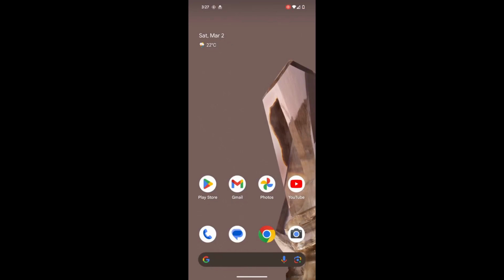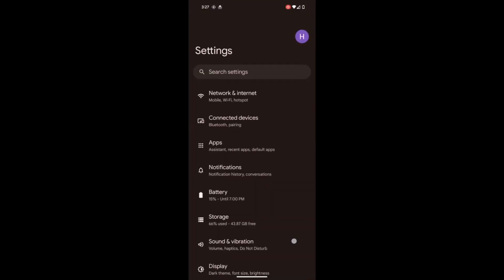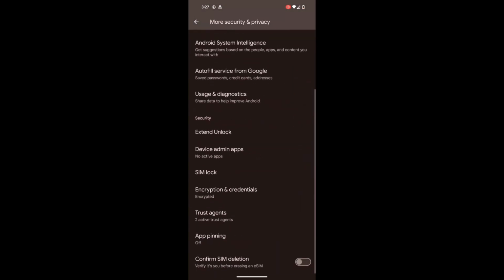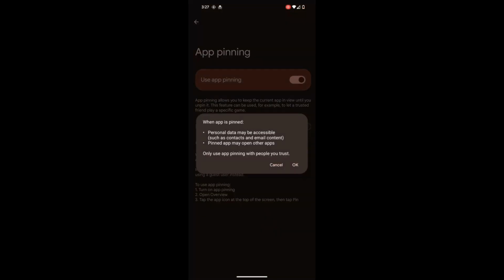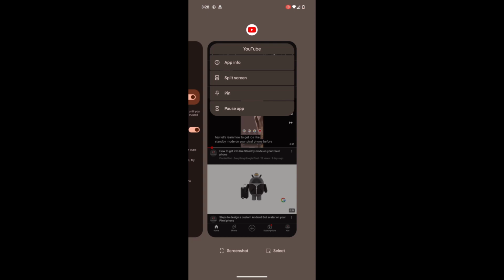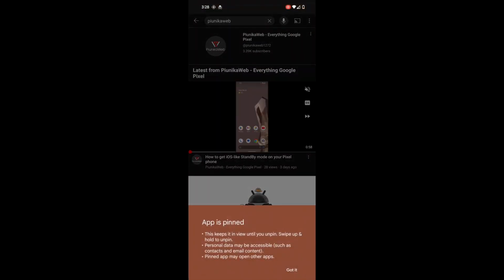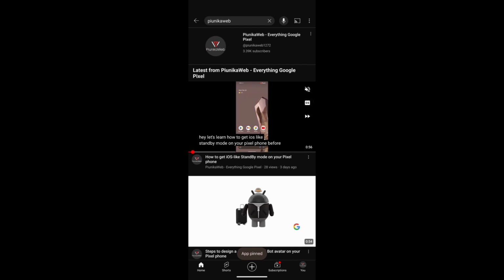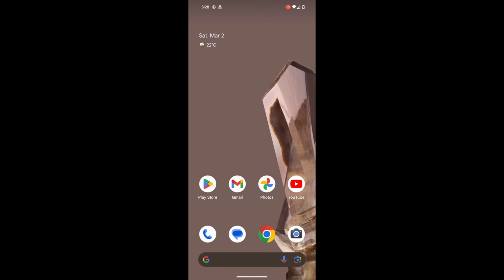How to lock phone screen for kids on Pixel phones